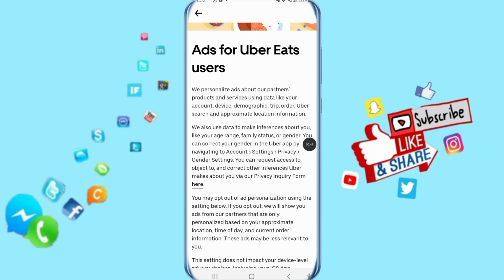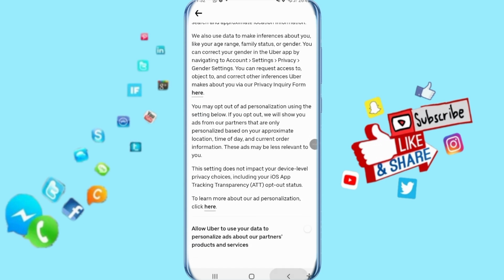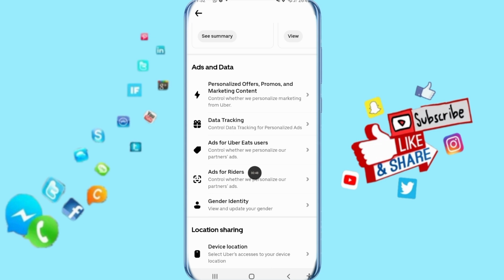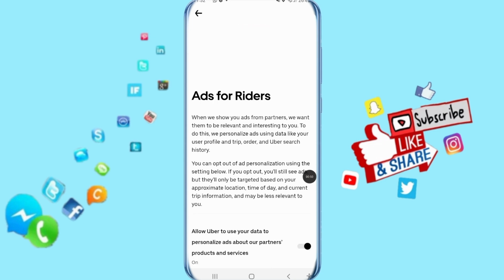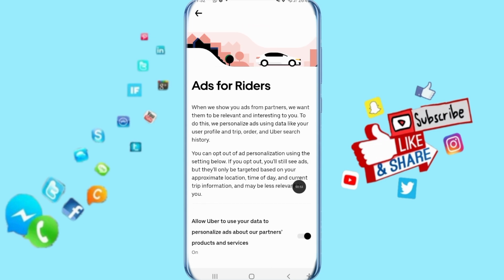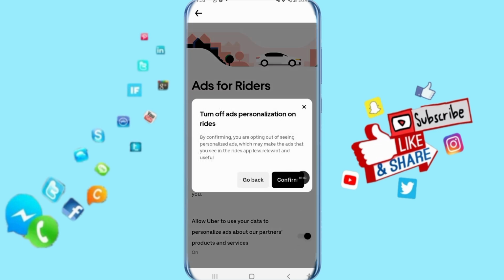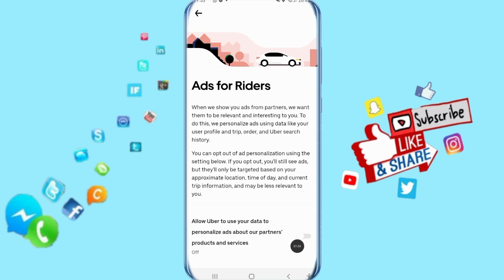How To Disable Uber To Use Your Data To Personalize Ads About Our Partners Products On Uber App